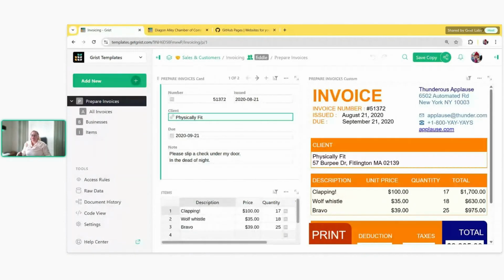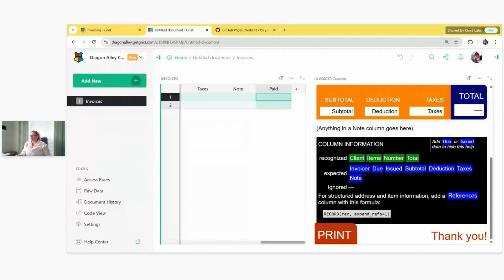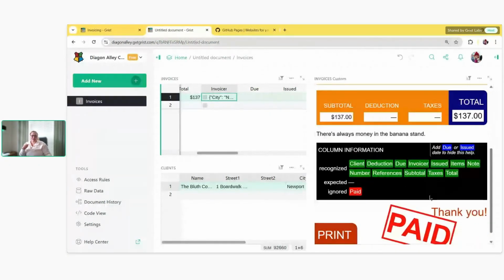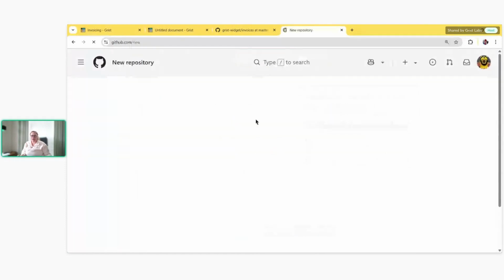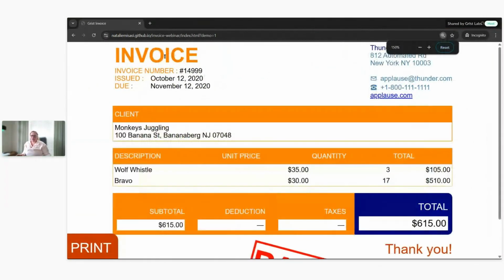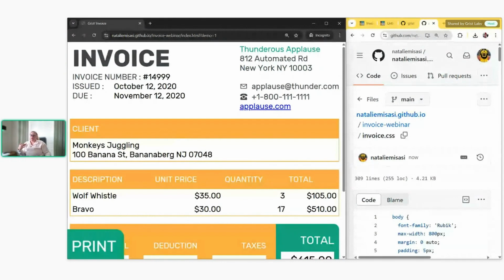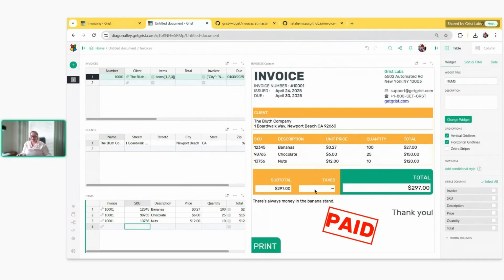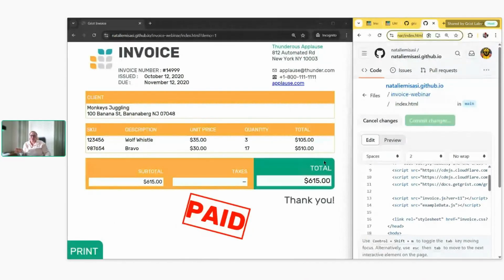Creating Custom Invoices - April 24, 2025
In April, we walked through how to set up a document that generates printable invoices using the Invoice custom widget. We also showed how to customize colors and add images to reflect your brand. Whether you're starting from scratch or refining an existing invoice, this webinar covers how to create professional, tailored invoices for almost any organization.

00:20 Invoice template overview
01:37 Adding and configuring the Invoice custom widget
05:11 💡Tip: Unhide new columns to enable custom widget access
08:28 Setting up the Clients table
11:53 Filling in Invoicer details
13:16 💡Tip: Hide black info box by adding Due or Issued date
13:55 Creating an Items table for multi-line Invoices
17:23 💡Tip: Widget auto-calculates Subtotal and Total
18:06 Customizing the custom widget
18:15 Accessing Grist Labs' custom widget repository
19:02 Hosting your own widget using GitHub Pages
20:27 Downloading widget files and uploading to your repo
23:10 💡Tip: Match file names to original Grist files
24:00 Updating the widget to call your code
25:06 💡Tip: Use incognito mode to test; CTRL + F5 to refresh
25:45 Changing widget colors
30:42 Updating font
31:35 Changing text alignment
32:56 Adding a column to an Invoice table
34:33 Removing a column from an Invoice table
36:56 Adjusting column width in Summary table
39:24 Calculating taxes
41:28 Adding an image to your Invoice (💡Tip: Use ChatGPT)